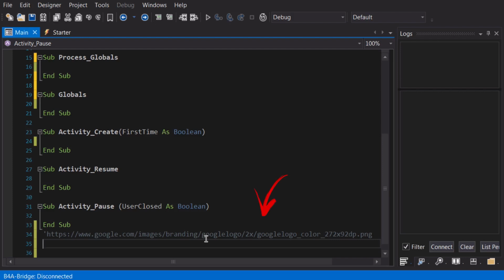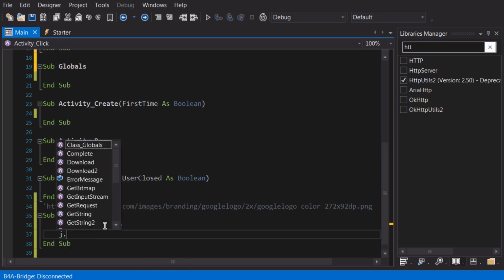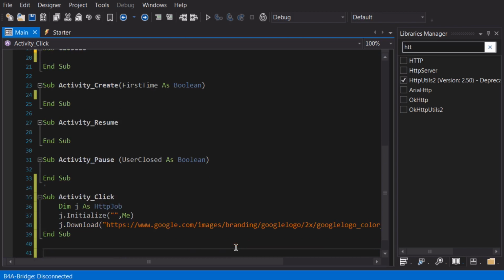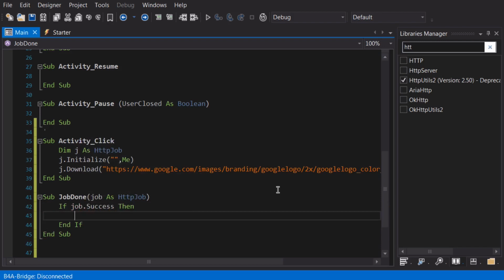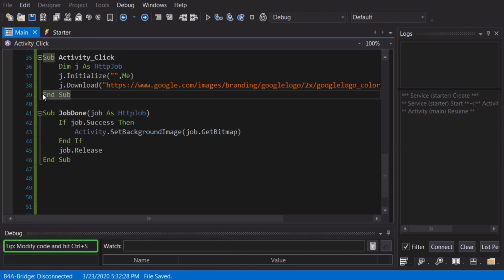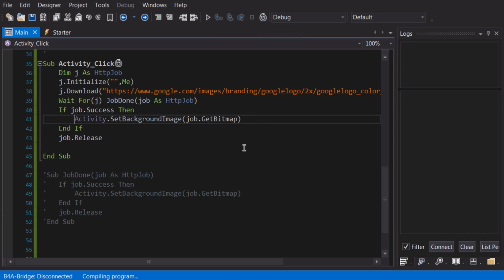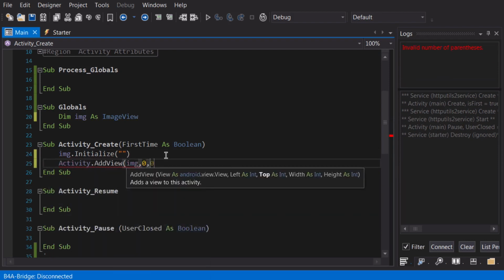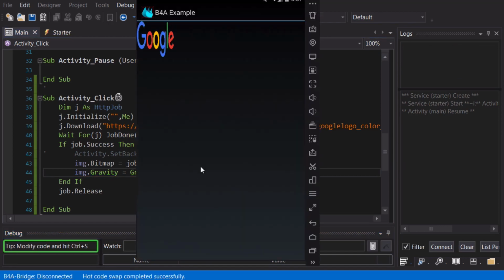b4a tutorial: download image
Important: by mistake I activated httpsutils2 which is deprecated. please okHttpsUtils2 instead. the codes are the same.

In this tutorial we learn how to download an image in b4a(basic4android).
there three ways:
- OkHttpUtils2
- Glide library
- Picasso library
I will explain the first method because it dose not need an extra library.
we will use (Wait for) and we show the image in an imageview